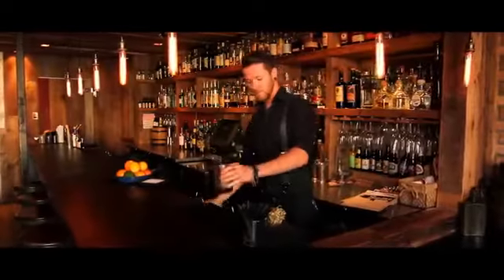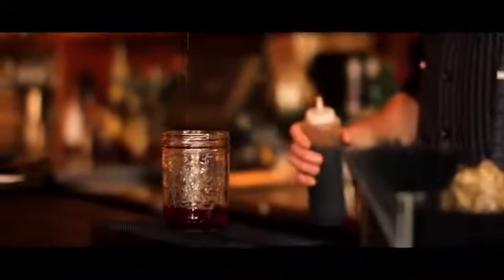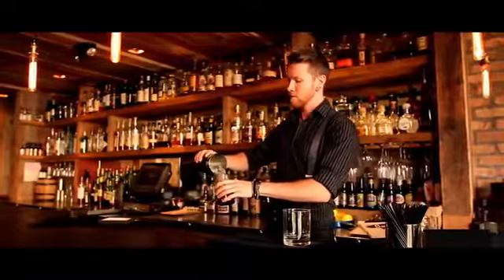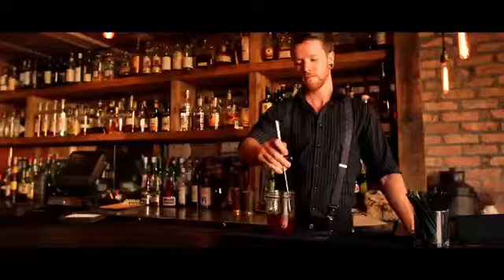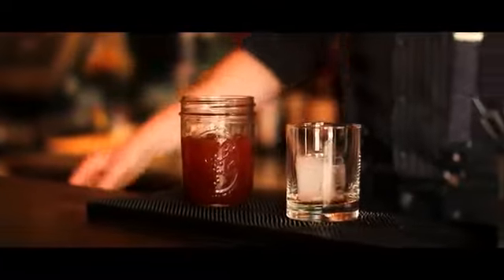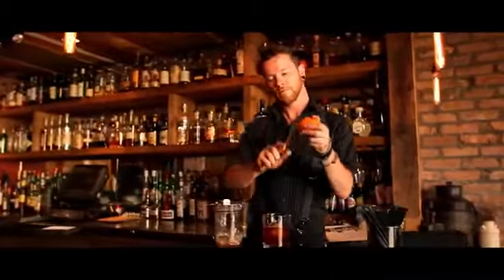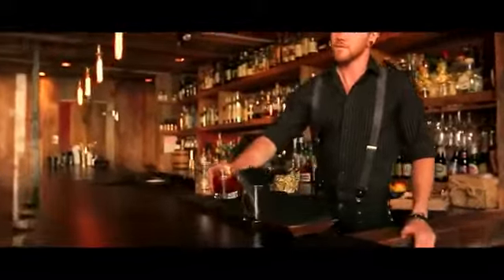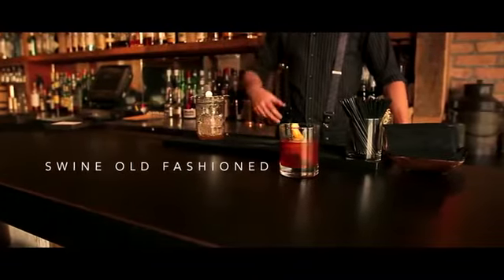Swine Old Fashioned